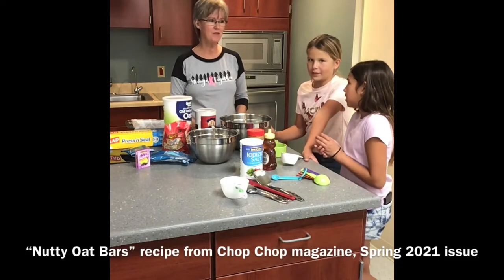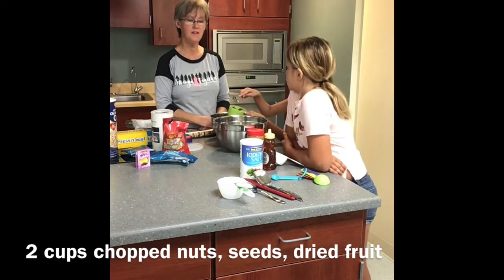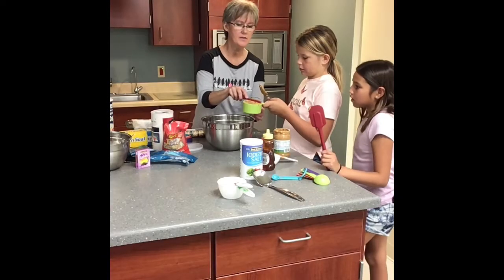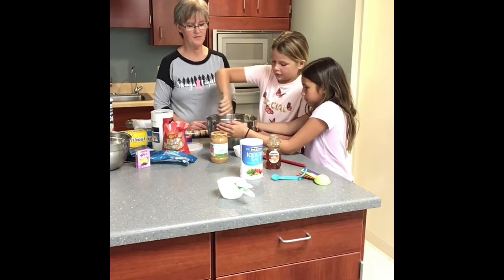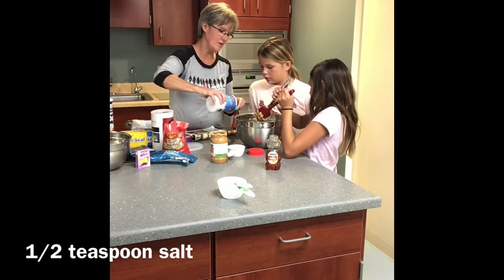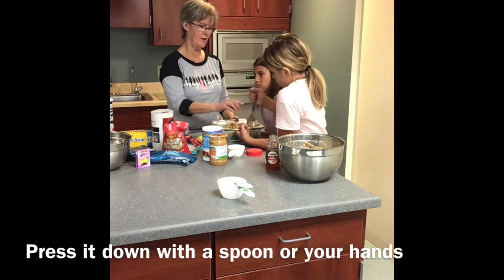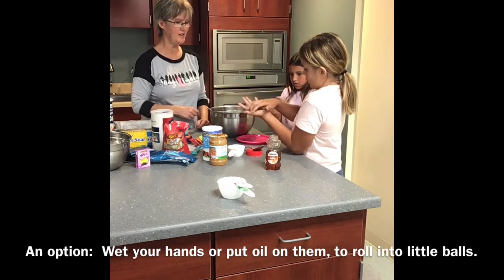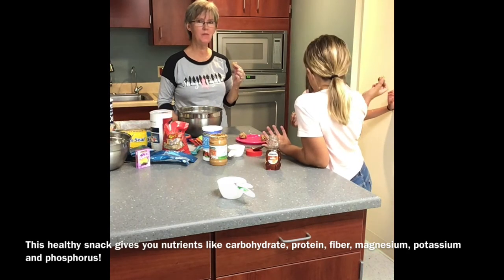Nutty Oat Bars recipe from Chop Chop magazine